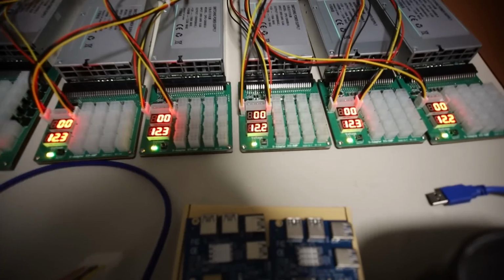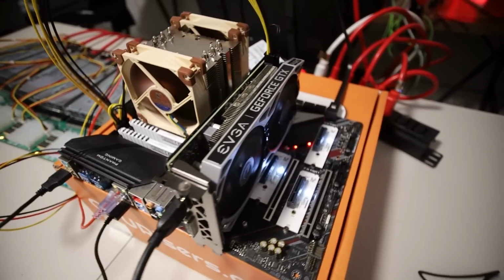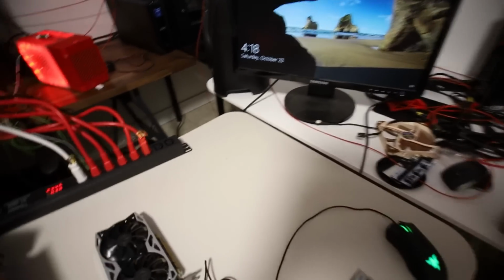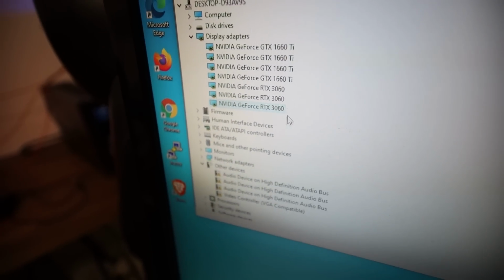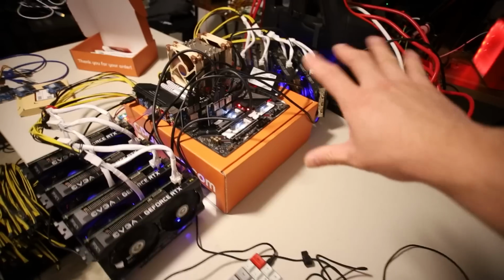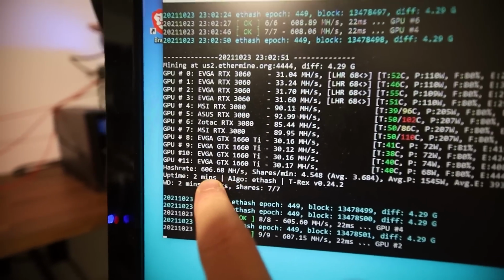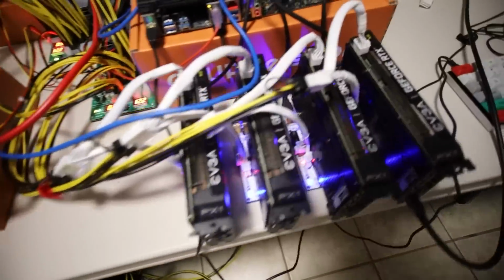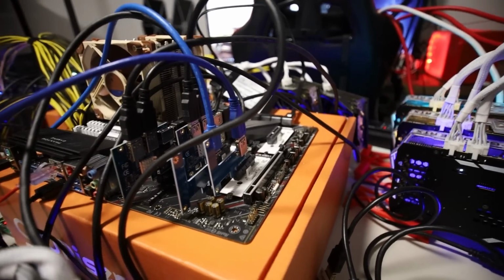The 24x GPU THREADRIPPER Mining Rig ATTEMPT...did it work?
Amazon Motherboard Deal For Mining (PAID LINK)
Processor to go along with above (PAID LINK)
Ram (PAID LINK)
M.2 to PCIE Adapter (PAID LINK)
4 to 1 PCIE Adapter Riser (PAID LINK)

7" Portable Monitor (PAID LINK)